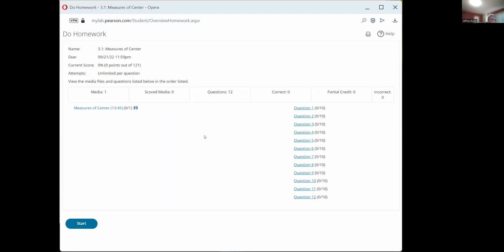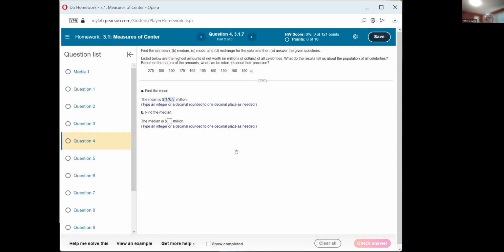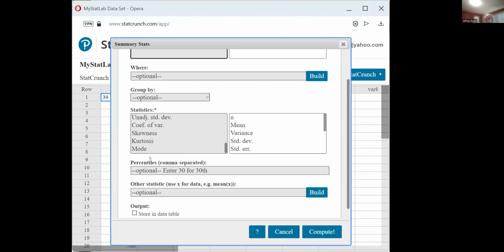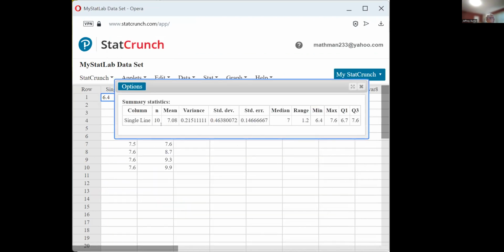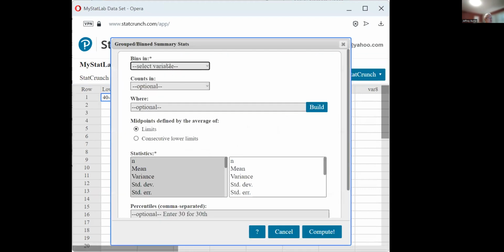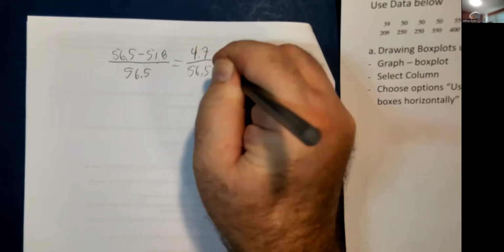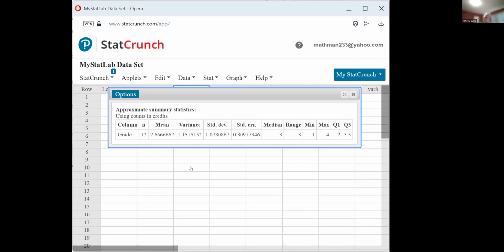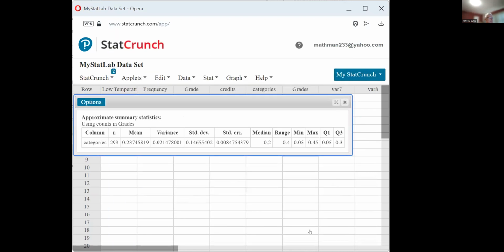Chapter 3 Video 3: HW Section 3.1